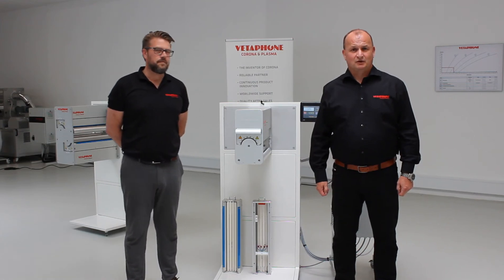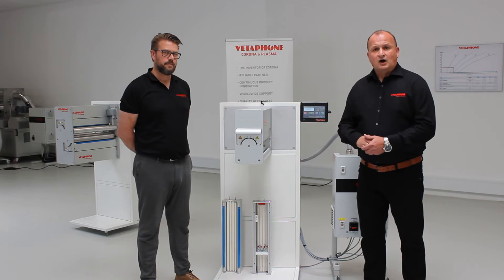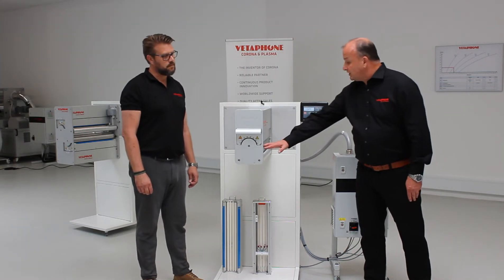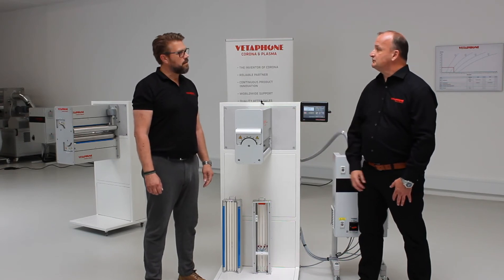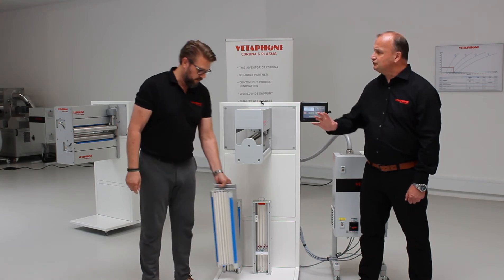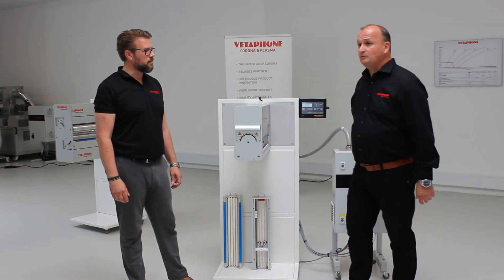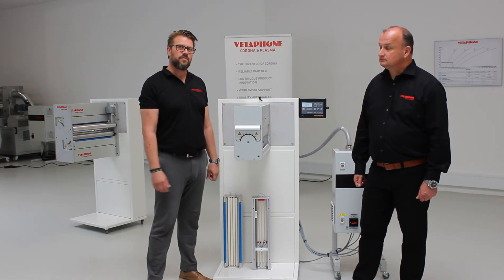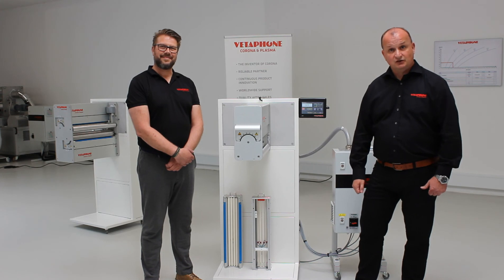Corona treatment for narrow web applications - the importance of maintenance.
Vetaphone is the global market leader of corona treatment technology for narrow web presses, with a share of more than 80% in the western world, making it the industry standard for all printing and converting applications in this market sector.

This success has been achieved by applying more than 70 years of knowledge and technical expertise in surface treatment to create the most refined and controllable technology available.

But, as with all machines, careful and correct maintenance has an important part to play in ensuring that the corona system continues to allow your press to work at its optimum potential.

To find out how easy it is to reduce downtime and maintenance costs, join our sales and service team for a practical guide to corona treatment for narrow web.